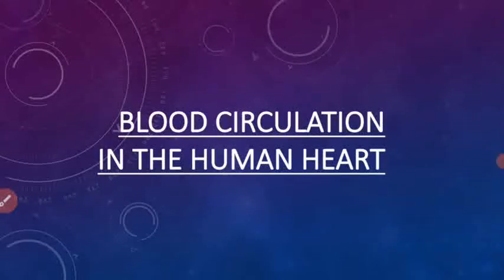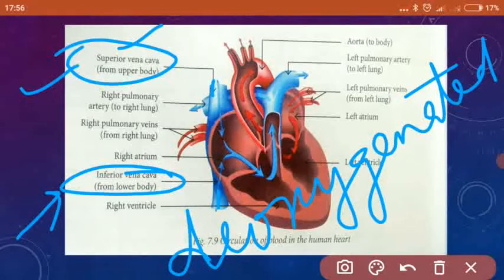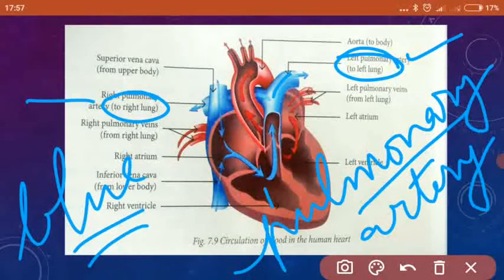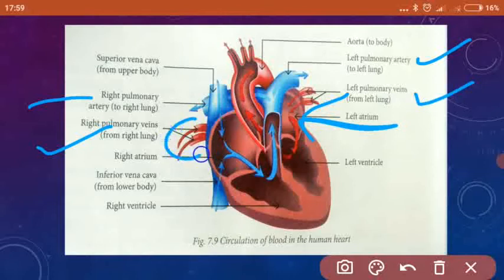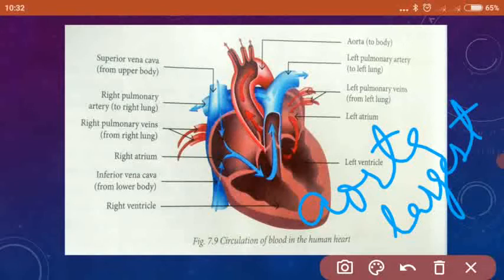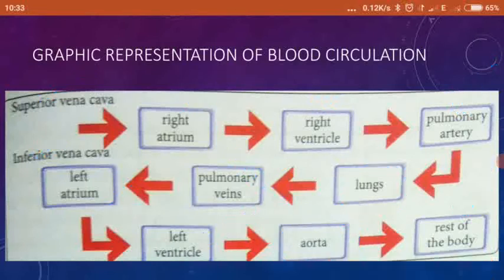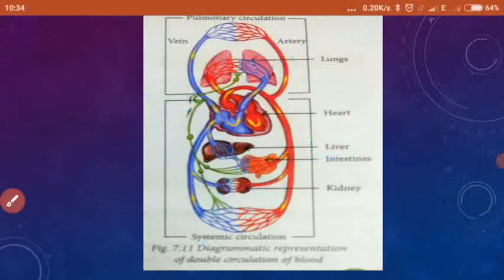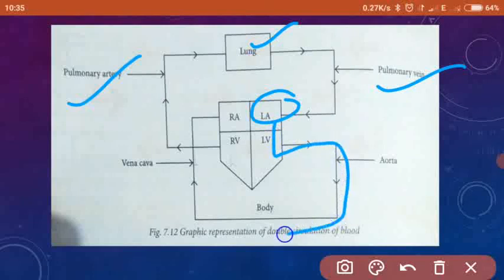Class 8 | Biology | ICSE | Ch 7 : The Human Body-Circulatory System| Circulation of Blood in Heart